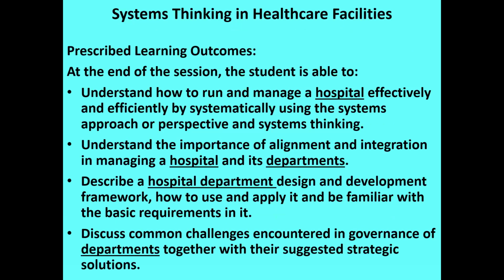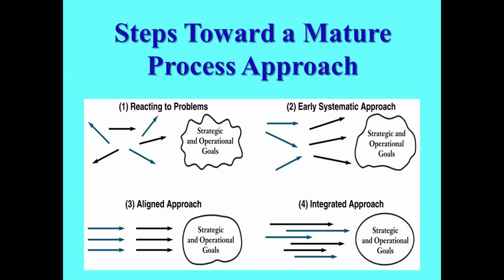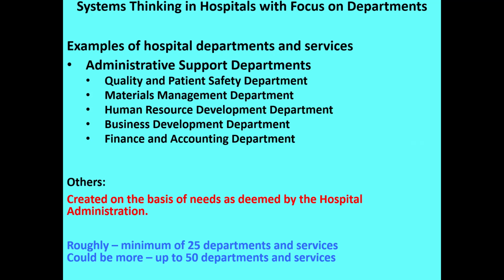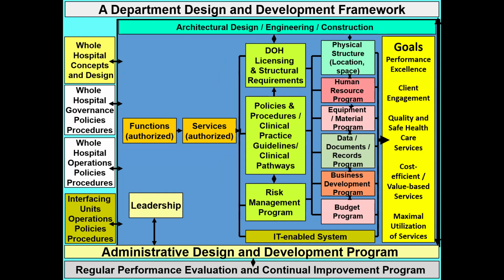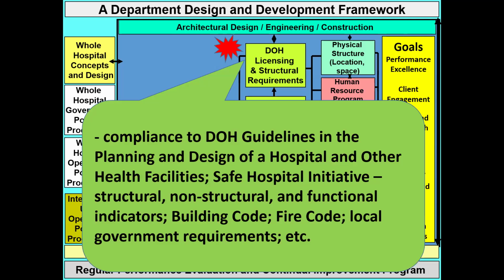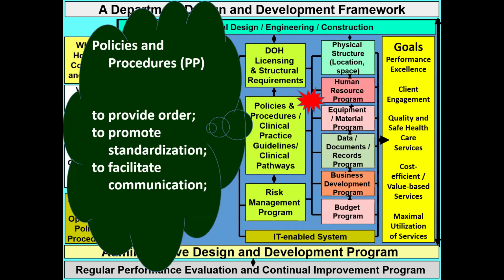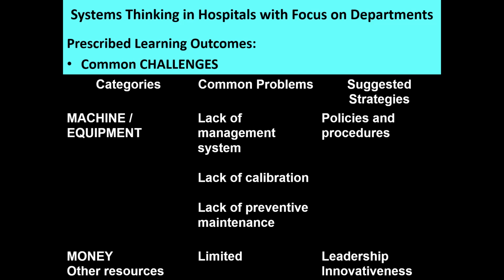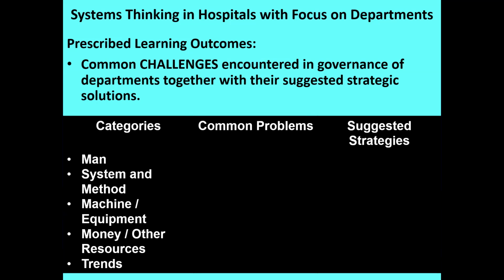Systems Thinking in Healthcare Facilities - ROJoson - Feb 25, 2025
UP-CPH MHA - HA 202